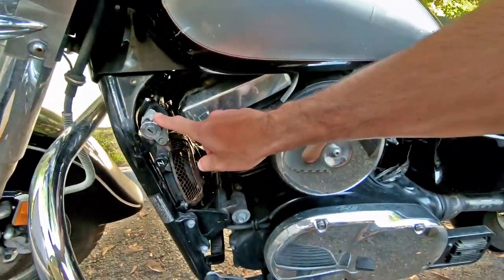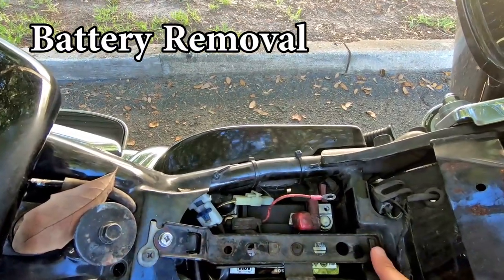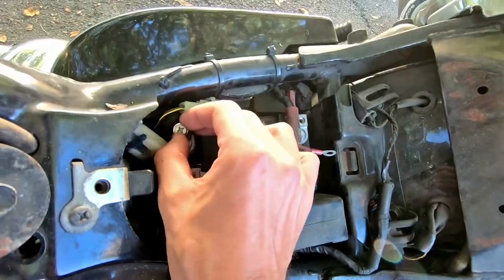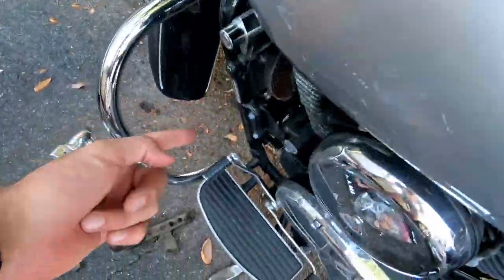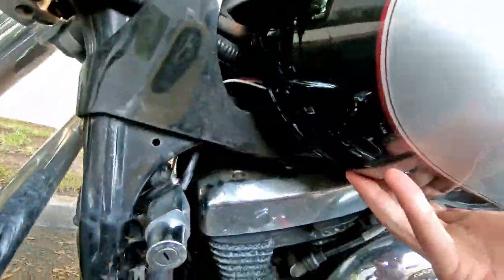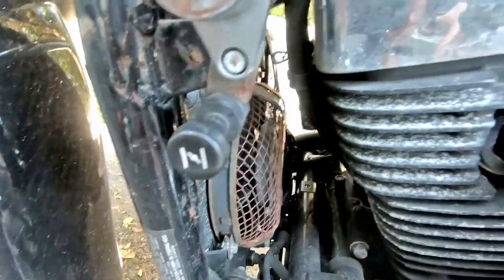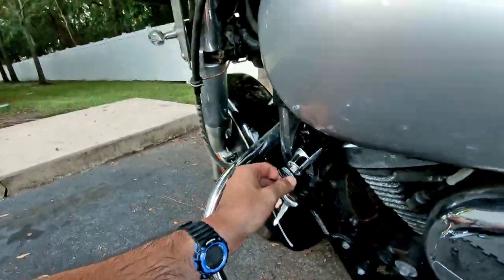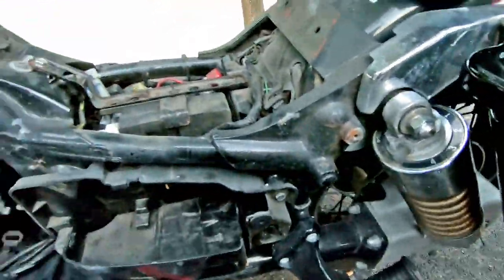How to Change a Motorcycle Ignition Switch, 2006 Kawasaki Vulcan 1500, Cruiser Motorcycle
Links to buy gear used:
Ignition Switch
Ratchet Set
Magnetic Screw Driver Set
GoPro Camera
GoPro Chest Mount
SD Card
GoPro Head Mount
GoPro Skeleton Case

This was a video shot to demonstrate how to replace the ignition switch for a this type of motorcycle. I'm still new at making how to videos for vehicles so bare with me. I realize the battery removal was not needed, but for those looking to replace the battery this will help them out. If you're also wondering why the damaged wires were attached, think about it for a little while before asking.

Thanks to my neighbor Darrell who helped me out with this small project!